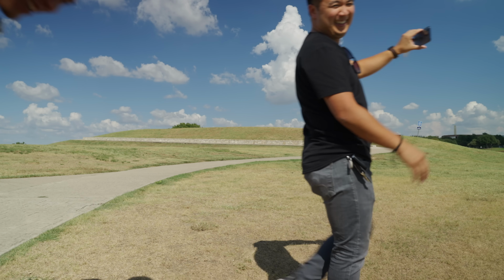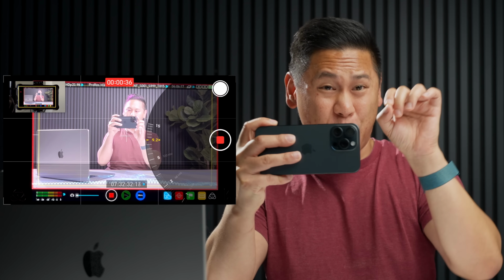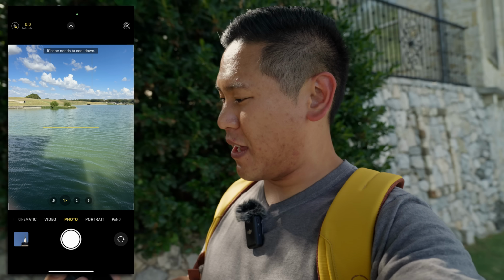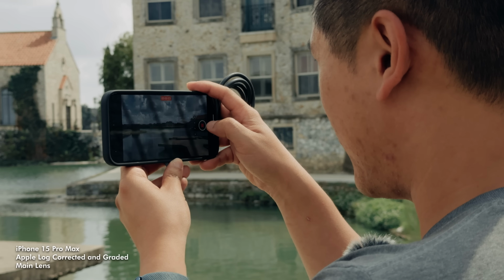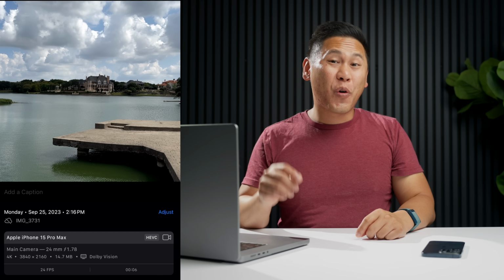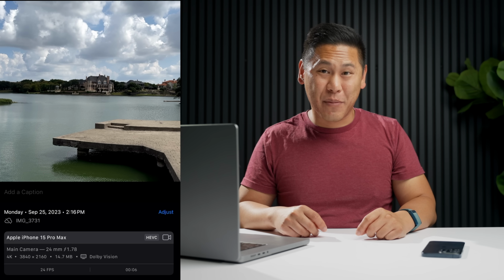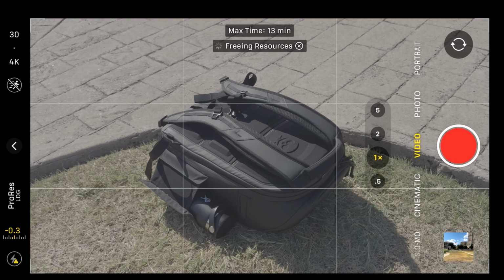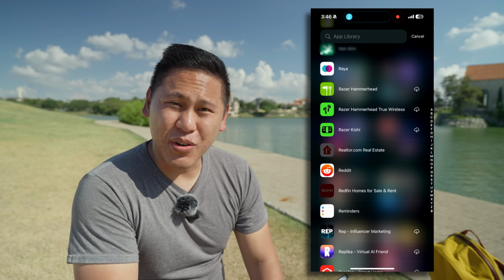The MOST POWERFUL Smartphone CAMERA Ever | Apple iPhone 15 Pro Max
The Apple iPhone 15 Pro Max may seem like "just another iPhone," but inside that camera, Apple has unlocked a feature that truly earns the name "PRO." Apple ProRes LOG video for the iPhone 15 Pro's Camera is far from a gimmick, but something that will truly revolutionize how video is filmed, making the Apple iPhone 15 Pro Max the most powerful Smartphone Camera Ever, all because of Apple Log.

CHANNEL MEMBERSHIP
Gain access to exclusive content like custom EQ for earbuds and headphones, BTS, extra content, and more

This is Tech Today
4261 E University Dr #30-200

CHAPTERS
0:00 Intro
0:17 What is Apple ProRes Log? Feat: @SidneyDiongzon
1:19 Some Comparisons & Observations between Default Video and Apple Log
1:46 Front-Facing Camera Comparisons
2:20 Skin Tone Comparisons
2:39 Unique and helpful features shooting Log on an iPhone versus a Dedicated Camera
3:30 Different lenses compared
4:09 The things you can do with Apple ProRes Log
4:21 Sharpening & Textures
4:47 How Apple Log Can Replace a Mirrorless and DSLR Camera
5:06 Action Mode
6:28 Overheating issues
6:56 Quality Differences between the iPhone 15 Pro & 15 Pro Max
7:40 How much storage does Apple ProRes Log take up?
8:52 My Personal Thoughts on Apple ProRes Log
9:37 Do you Need Apple Log? Who is it for?
10:21 A Message to Content Creators & Aspiring Creators

All sponsorships will be clearly stated because transparency, integrity, and trust are essential to me. It is also a part of FTC law. We would never accept payment from a company to make harmful content about another company. You're just upset you didn't hear what you wanted to hear.

Any discussion, comments, opinions, etc., regarding anything financial or business-related should not be construed as financial advice.

Please find out more about our ethics policy and what investments: *coming soon.*